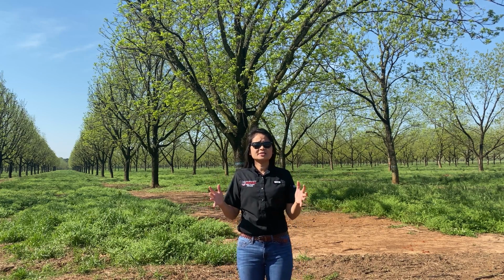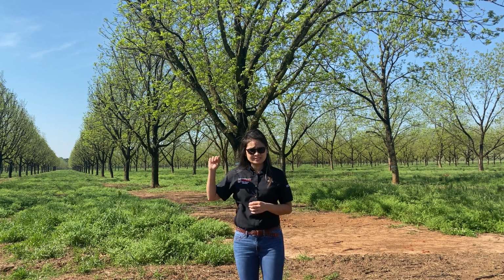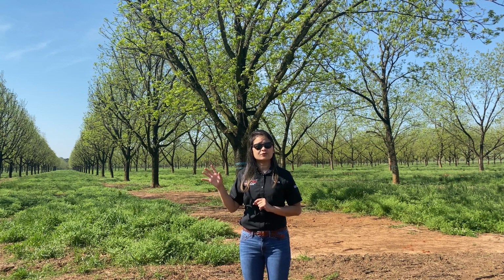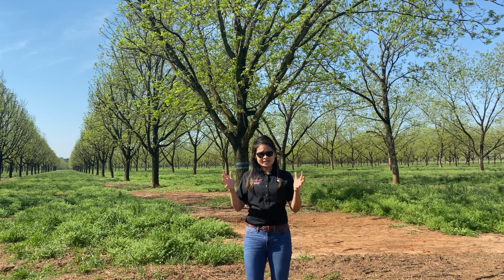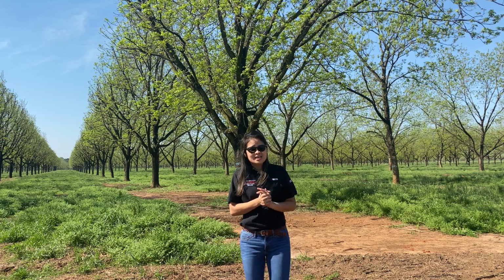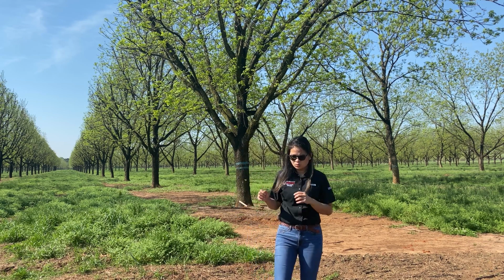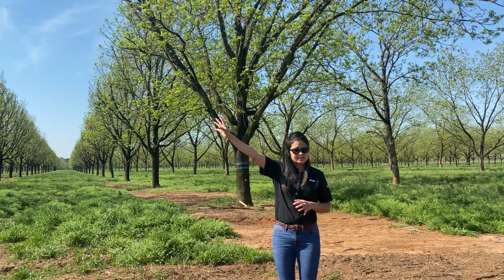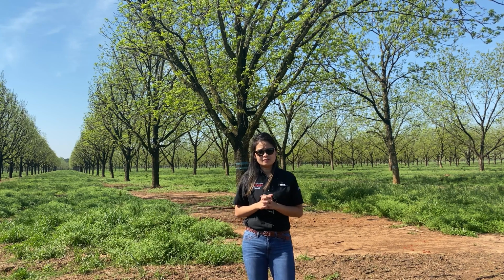Angel Acebes Orchard Tour 2021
Dr. Angel Acebes explains her trial at Jaros Farms for the 2021 Virtual Orchard Tour at the Georgia Pecan Growers Association's Annual Conference.